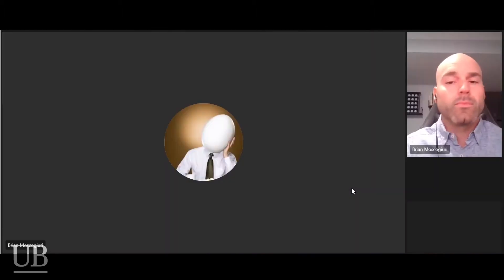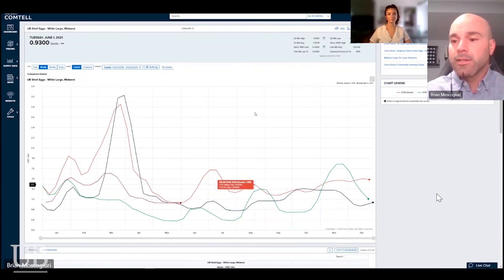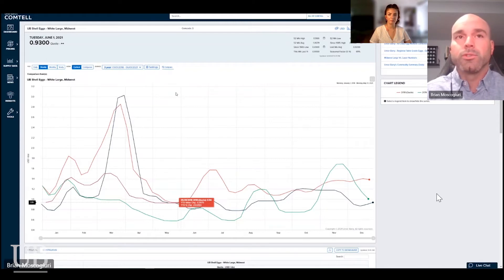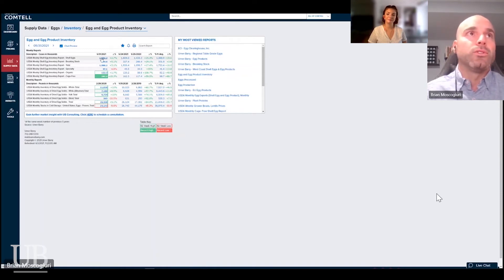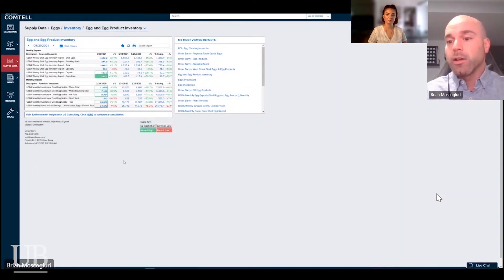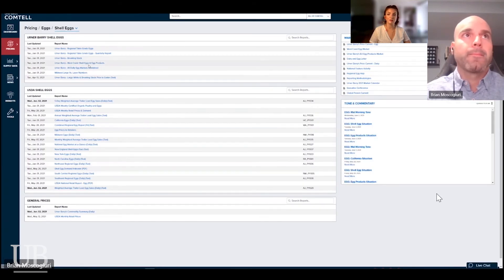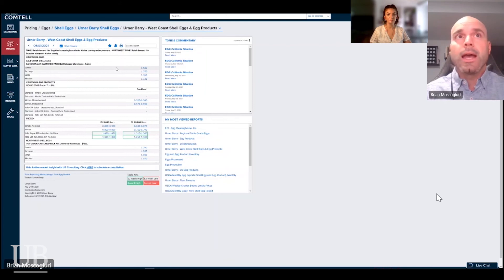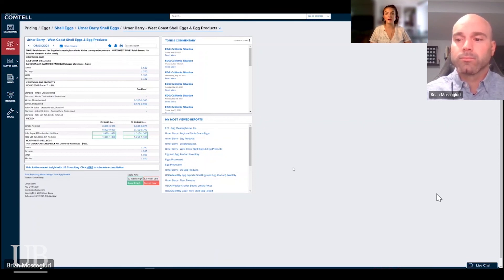State of the Market Episode 19: The Egg Market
This week on State of the Market, Brian Moscogiuri and Market Digest Host Laura Zinger discuss Proposition 12, pandemic demand shifting to foodservice, summer demand levels, and more.